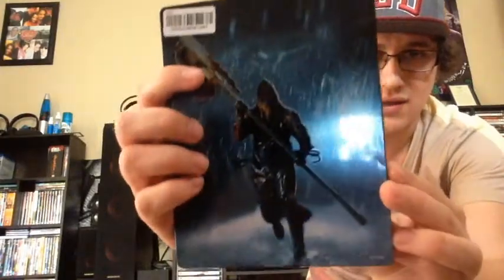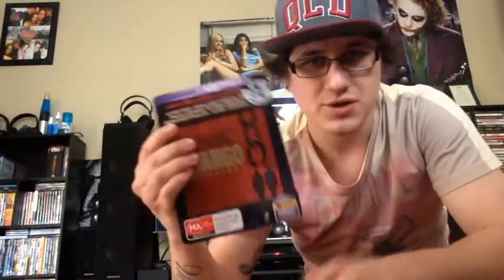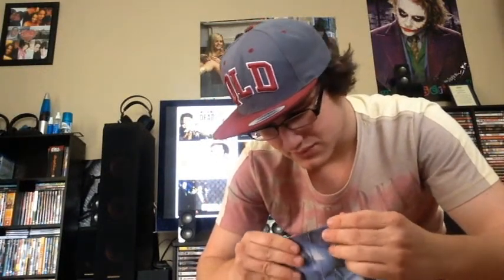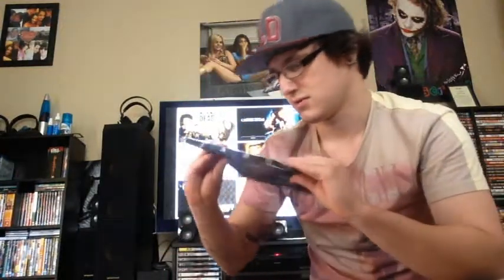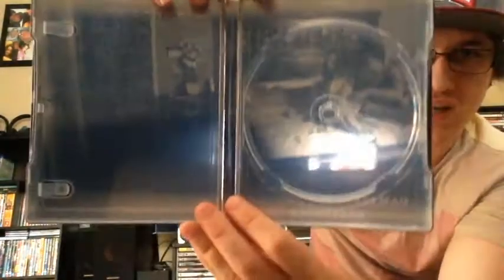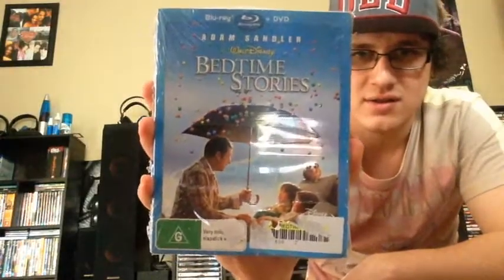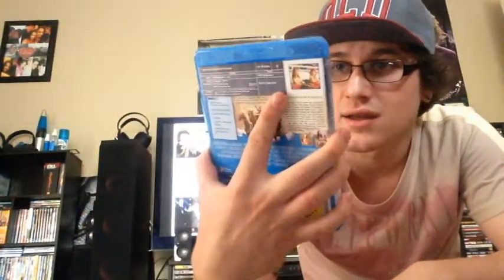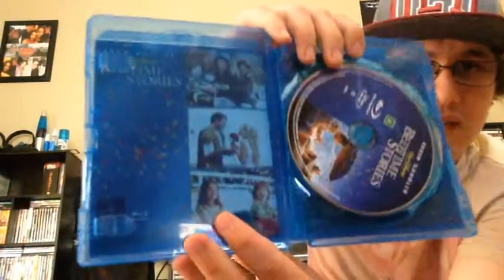BLU RAY UNBOXING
I'm a Blu-Ray/Blu-Ray Steelbook Collector and i'm Just Recently Starting my channel.
On my channel i will be doing video's of reviews, my favorite movies, Steelbooks, Unboxing and if everyone likes what they see i will do a video of my entire Blu-Ray Collection which is over 300 Blu-Rays/Steelbooks/Digibooks So make sure to SUBSCRIBE and LIKE and ill do my entire Collection.